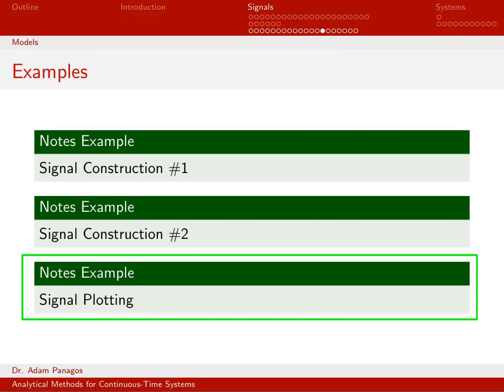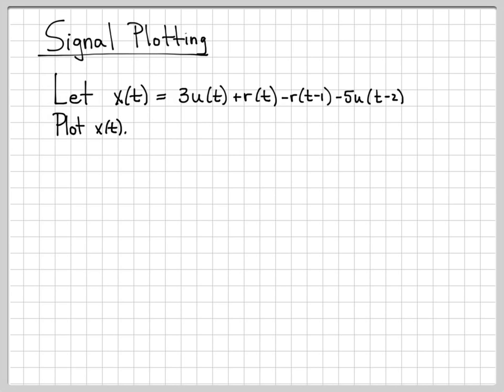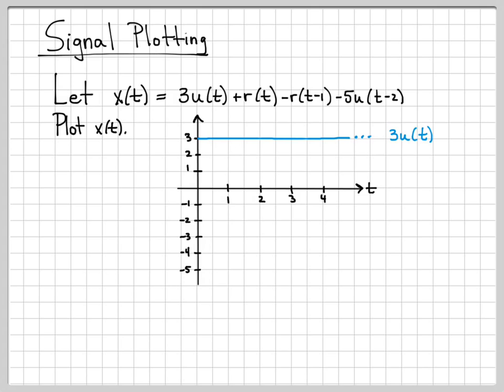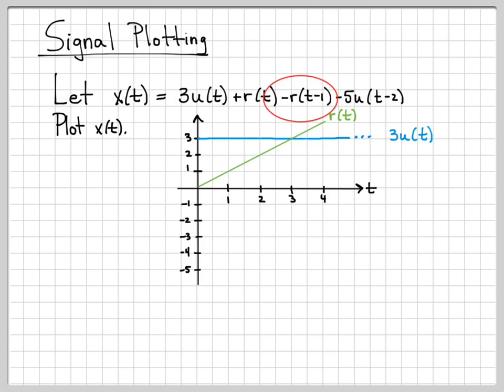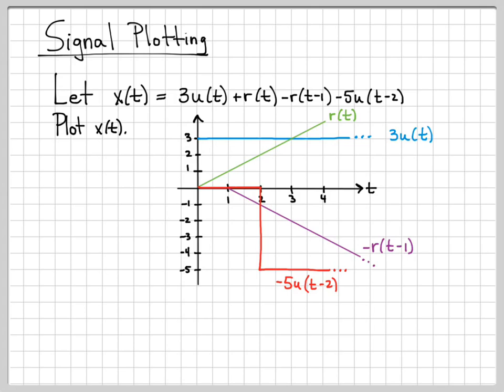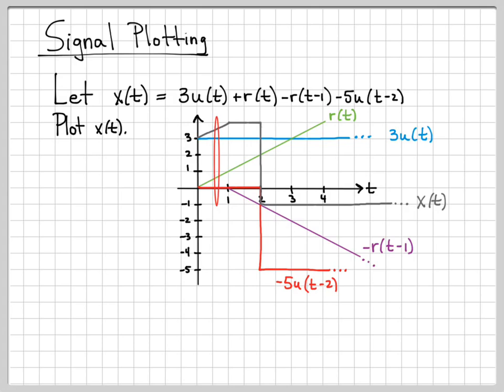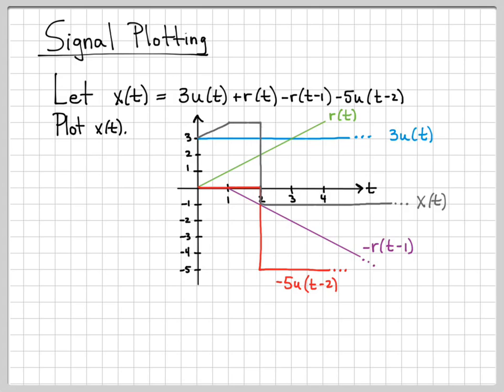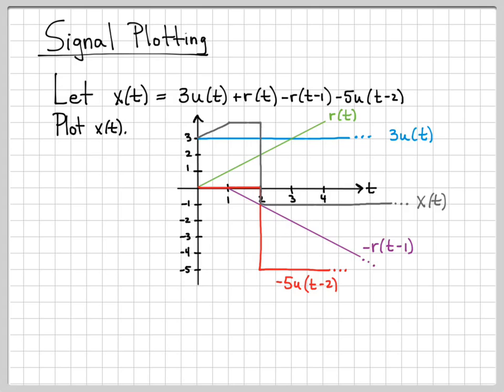Continuous-Time Signal Plotting Example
The previous two videos provided plots of continuous-time signals and we developed mathematical equations to represent the sketch.

In this video example, we're given the equation of a continuous-time signal x(t) which consists of a linear combination of time-shifted and amplitude-scaled unit step and unit ramp function.

Given this equation, we sketch each component and then find the final signal plot of summing the components at each point in time.